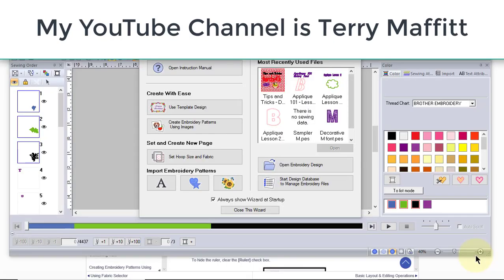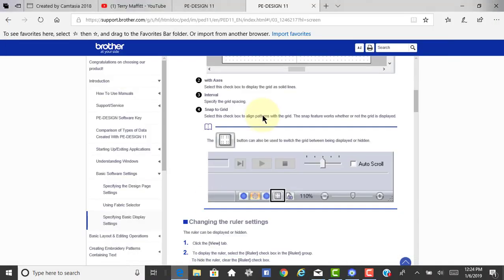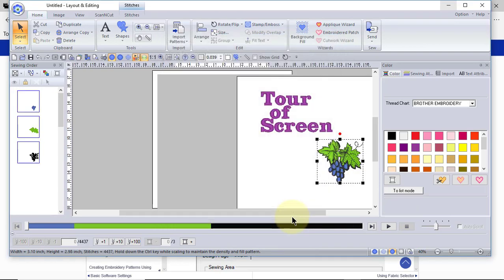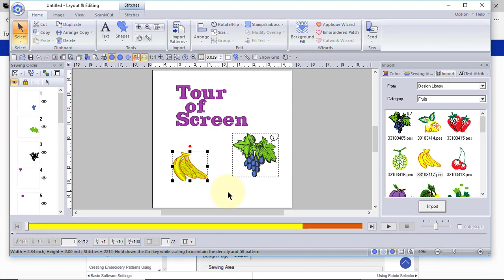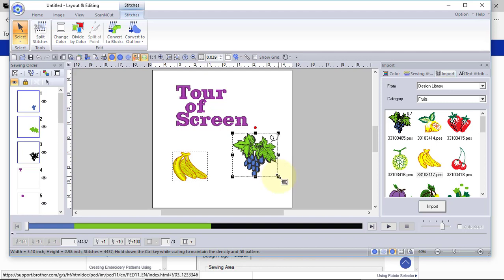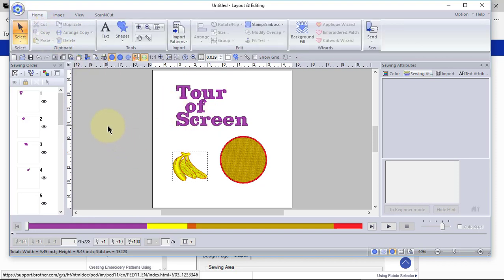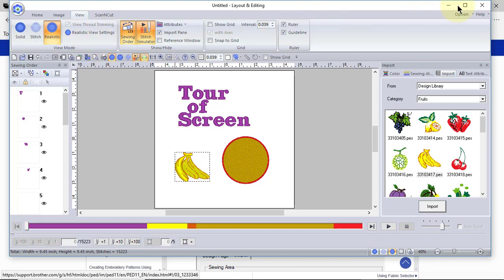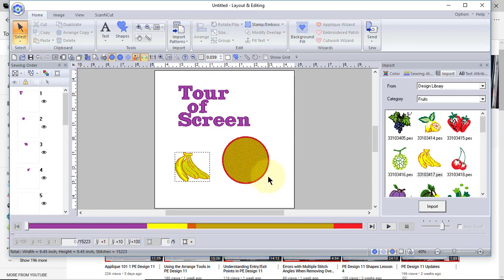Tour of Screen PE Design 11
This video will give you a tour of the screen in PE Design 11.